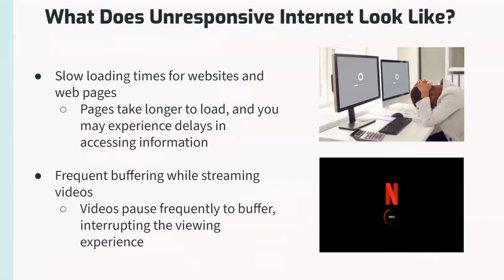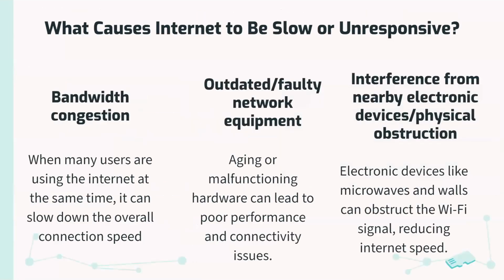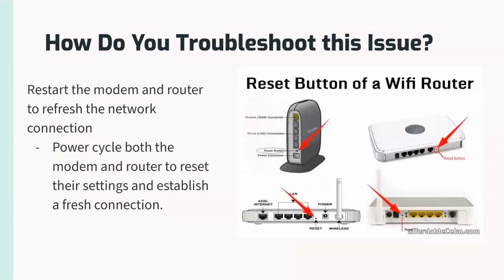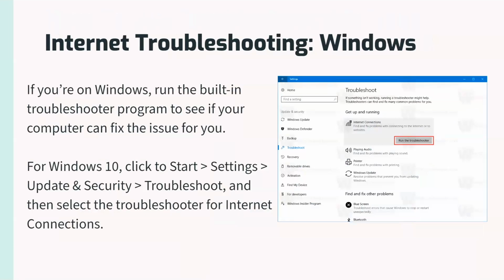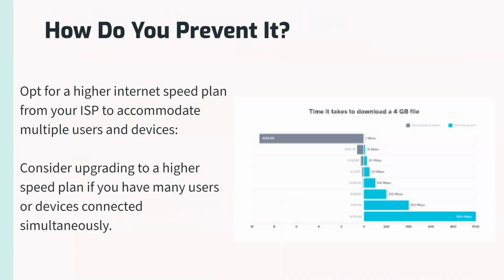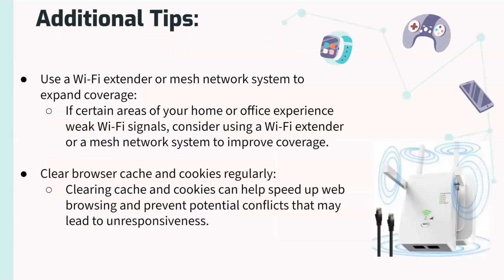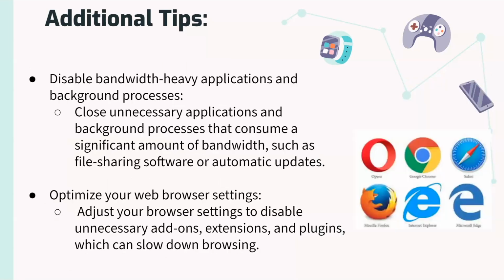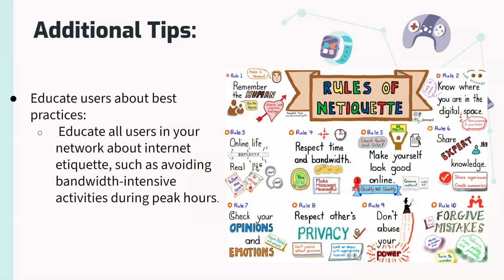How to Trouble Shoot Unresponsive Internet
If your internet is slow or unresponsive, it could be a combination of software and hardware issues. In this session, our teen tech mentors will explore different ways to restore unresponsive internet connection and improve internet speed.